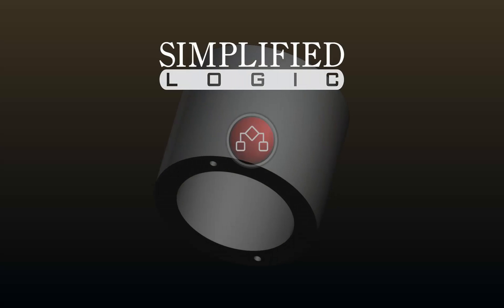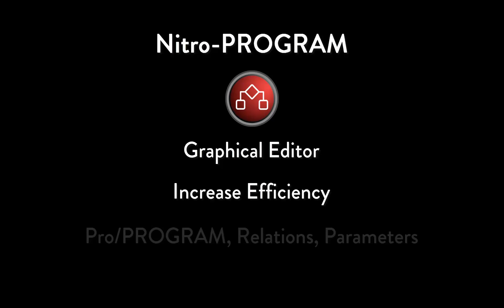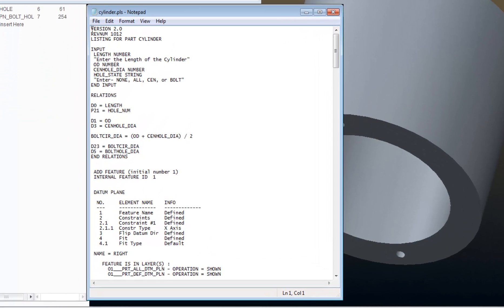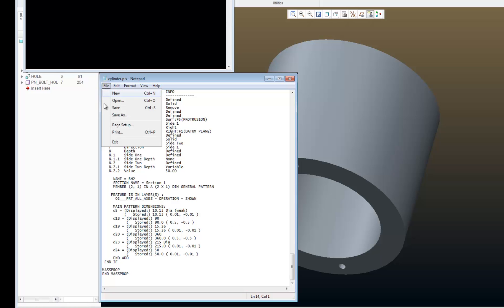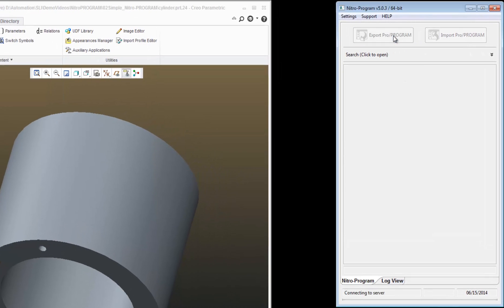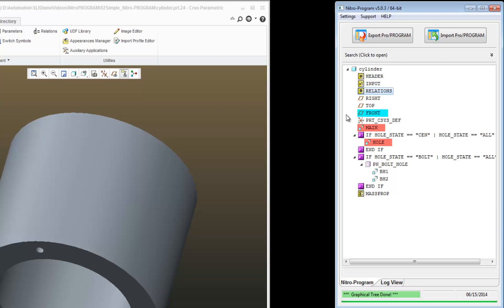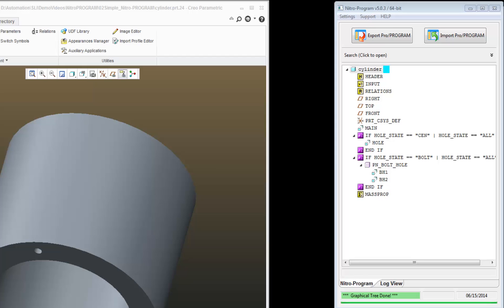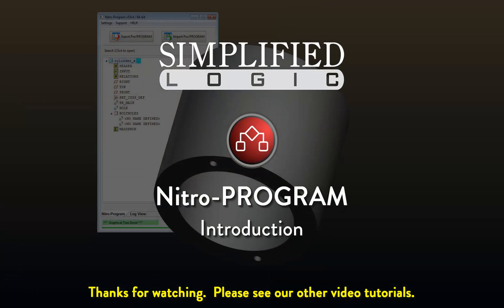Nitro-PROGRAM Intro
Simplified Logic Tutorial on Nitro-PROGRAM for CREO and Pro/Engineer from PTC